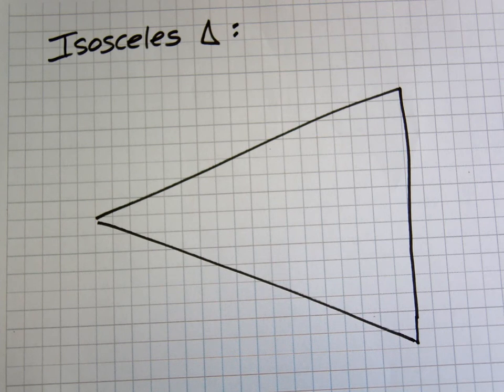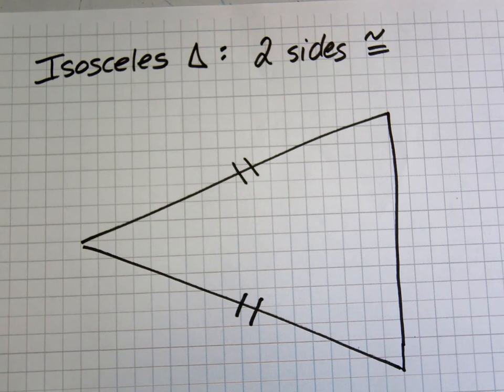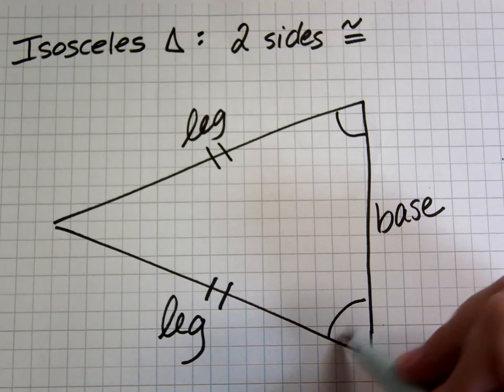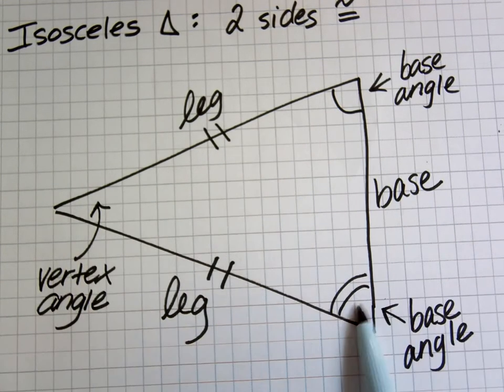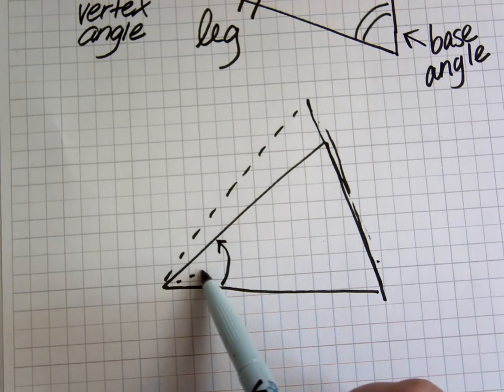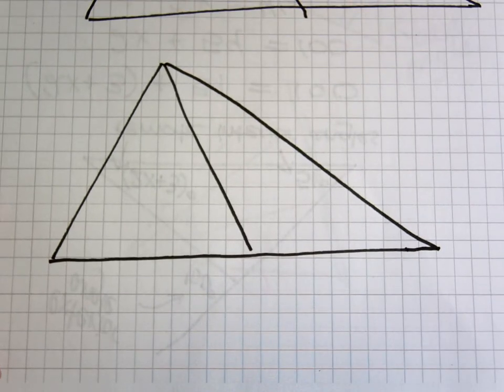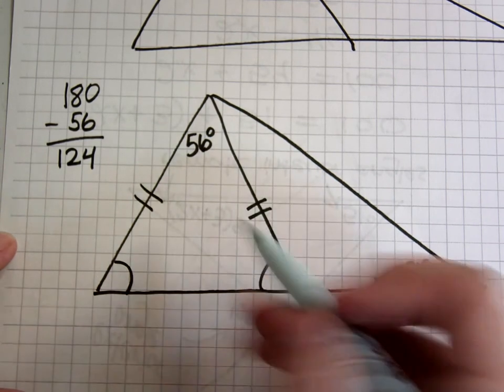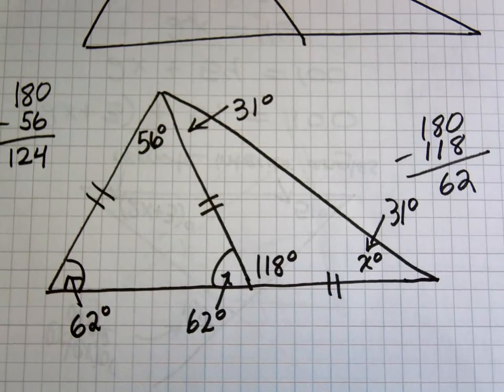(Geometry) Isosceles Base Angle Theorem problem